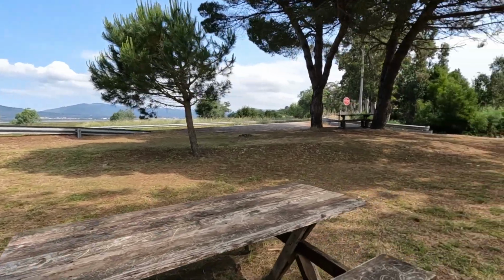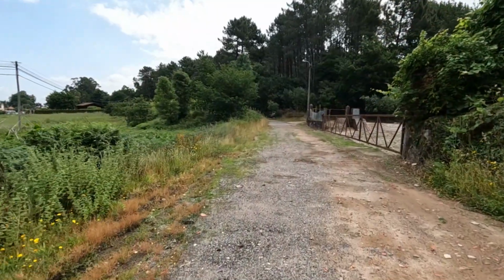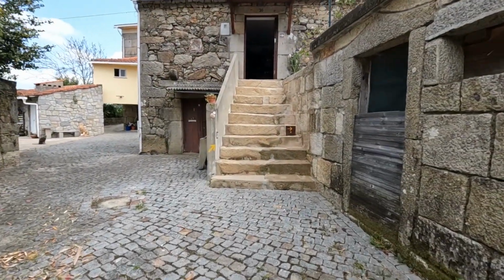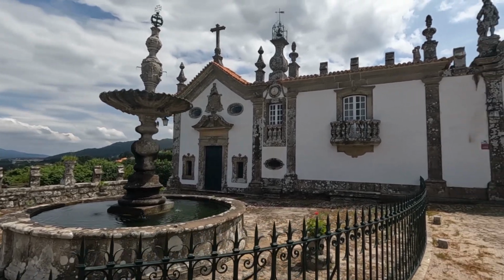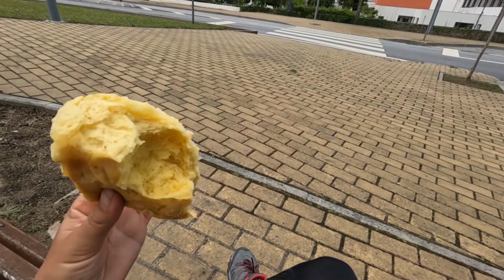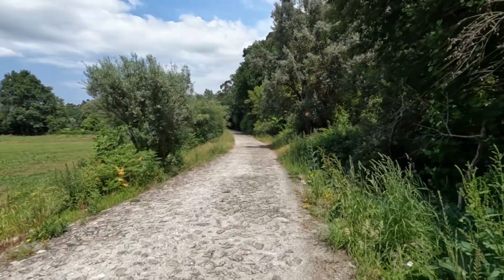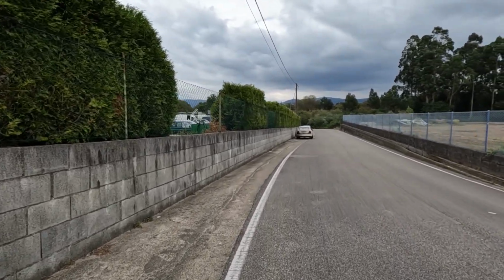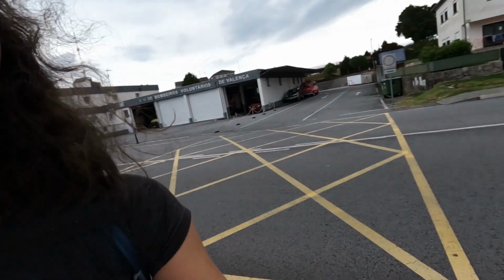How to switch from the Coastal to the Central Route in Caminha?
Walking from Caminha to Valença in Portugal. Switching from the Coastal/Litoral Way  to the Central Route of the Portuguese Camino de Santiago.
A detailed post on the connecting route from Caminha to Valença